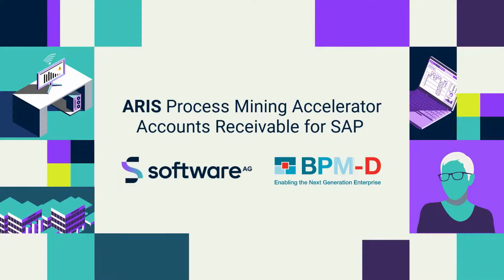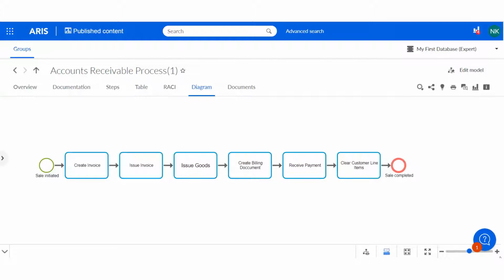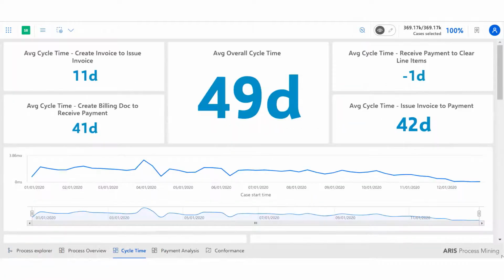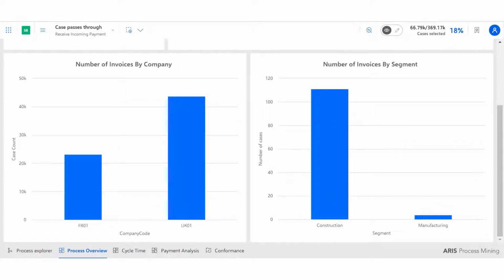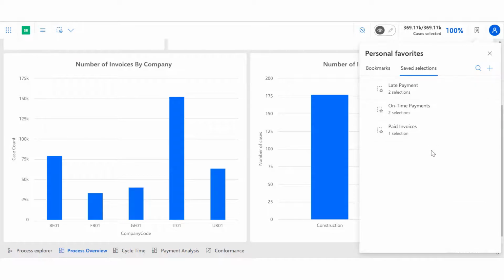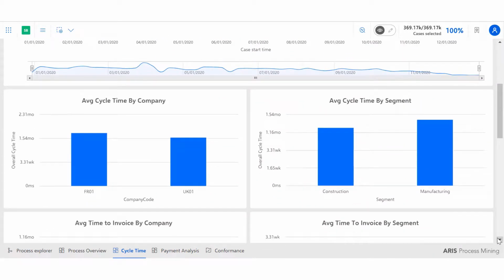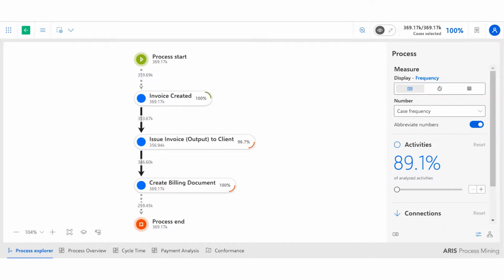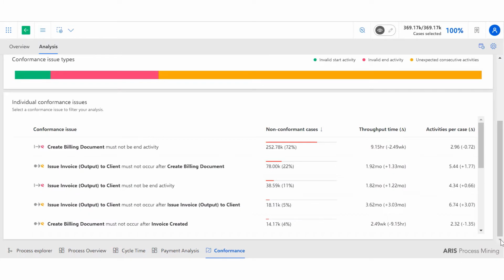ARIS Process Mining Accelerator Accounts Receivable for SAP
In this showcase, you can find out how you can discover bottlenecks and opportunities for improvement in "SAP Accounts Receivable Processes" using Software AG’s ARIS Process Mining. Get to know the benefits of process mining for the optimization of "SAP Accounts Receivable Processes" in your organization and contact BPM-D, process mining experts  to find out how to leverage ARIS-powered technology to save cost, increase productivity and automate operations.